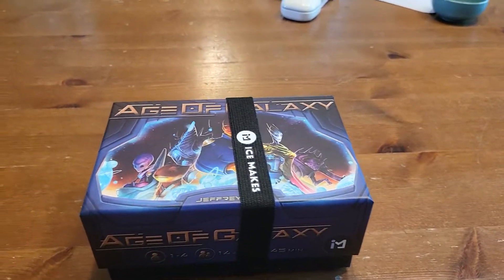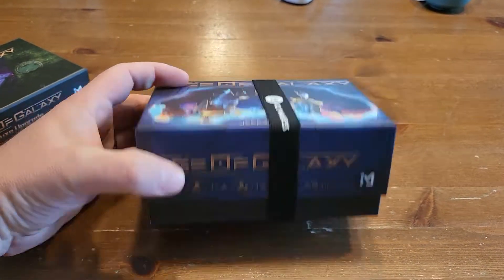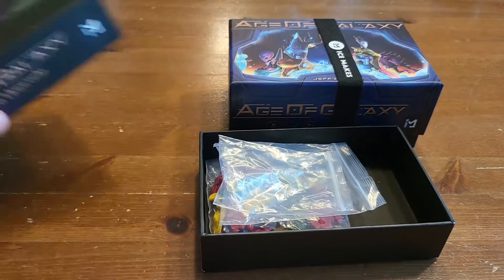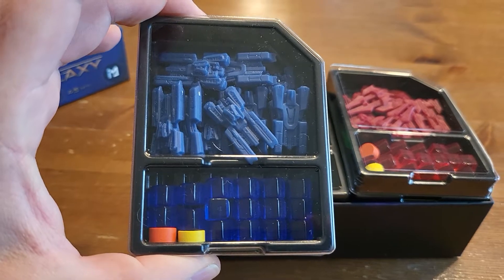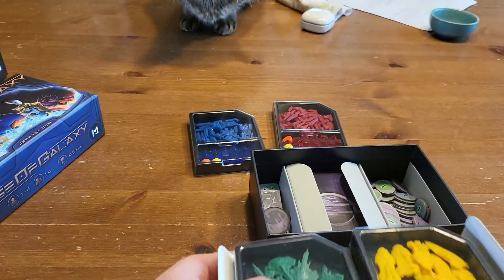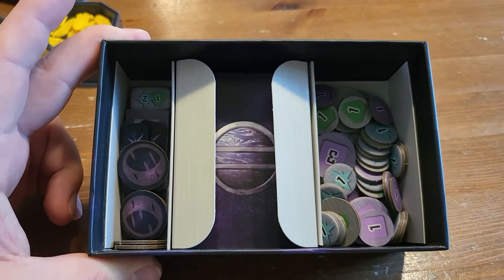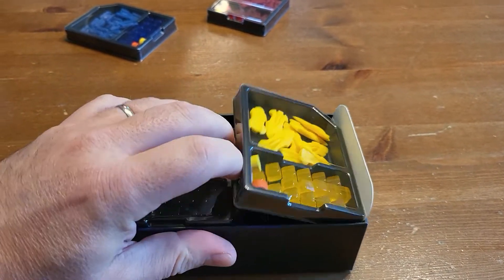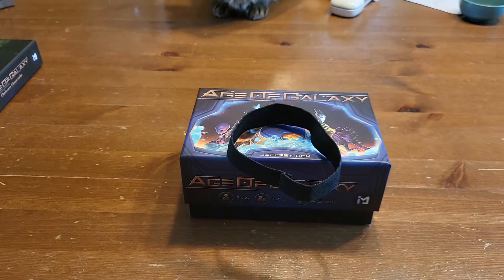Age of Galaxy Storage Solution - All "fits" in base game box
Based on some of the discussion that I saw regarding storage of this game, I thought I would upload a quick video showing how I went about fitting it all into one box using the included elastic band to compensate for a fair amount of lid lift. Haven't had any issues with stuff getting messed up inside the Box and it seems like this will do the trick. Thought it might be helpful for someone else.